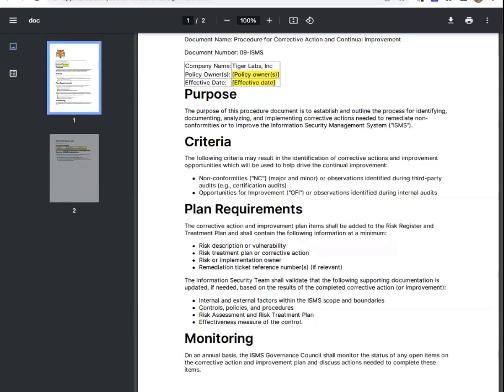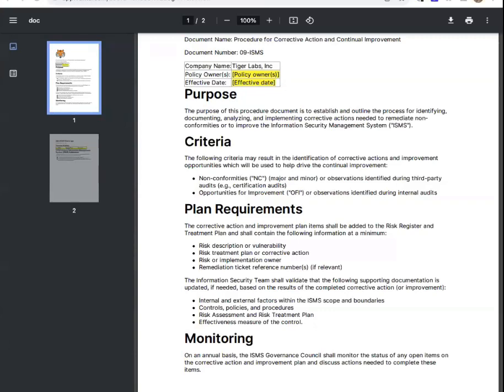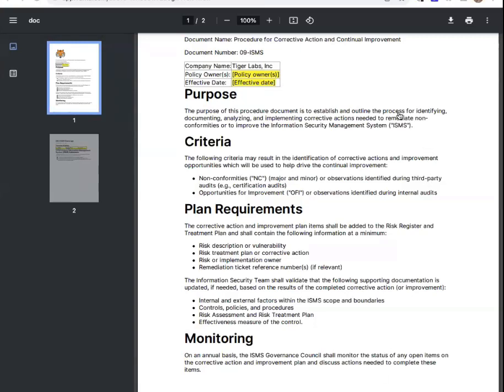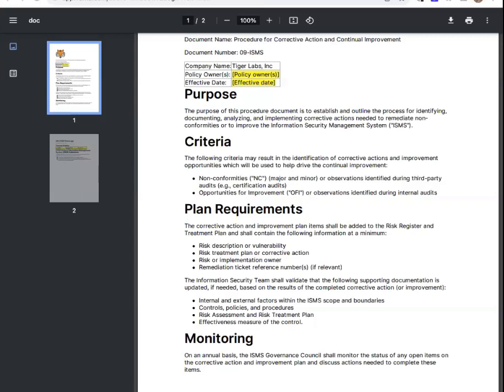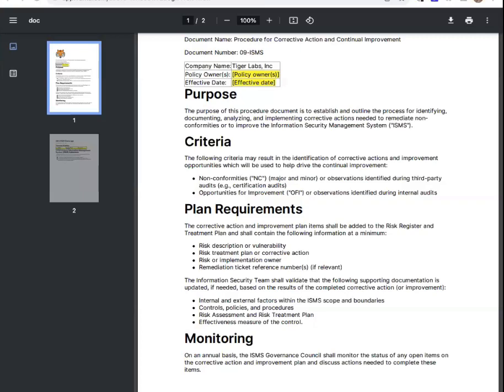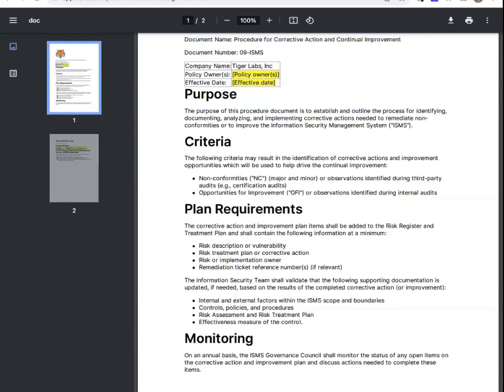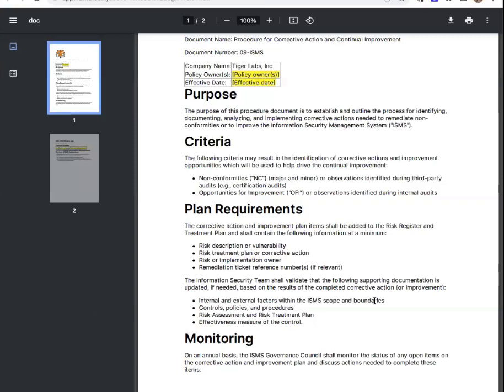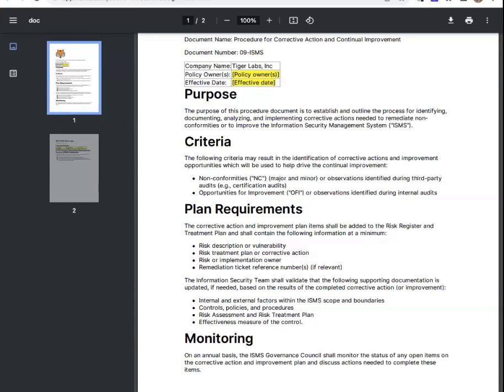Policy Deep-Dive: ISMS Procedure for Corrective Action and Continual Improvement